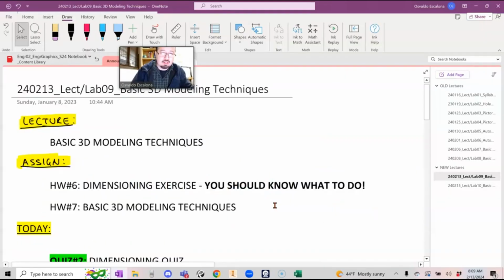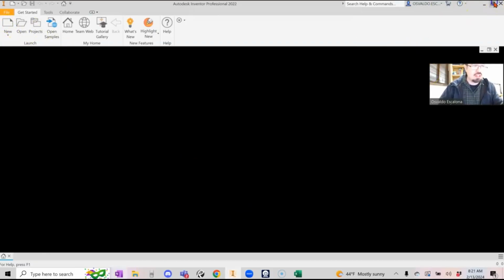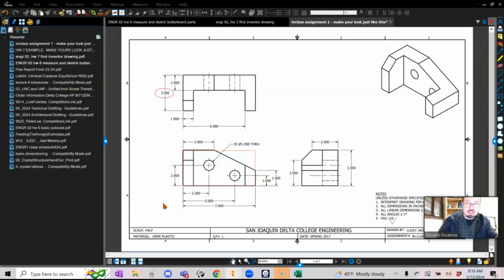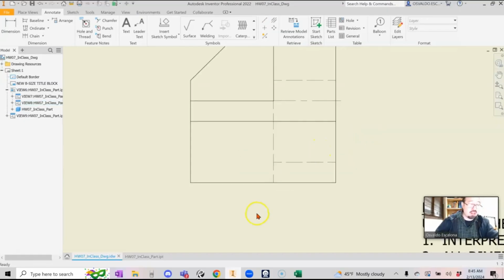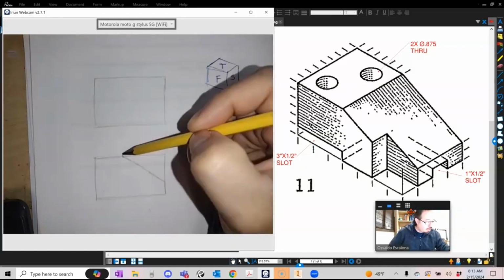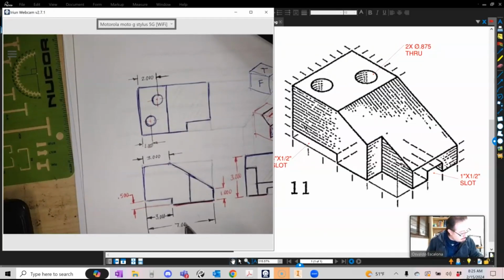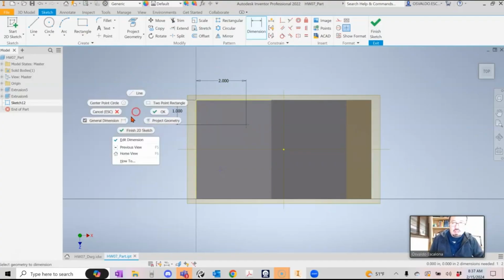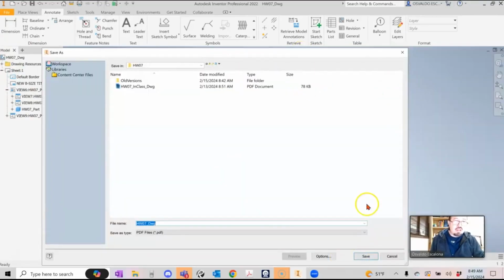Engineering Graphics _Lecture07A_Basic3D Modeling Techniques Part01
In this Engineering 2 lesson, we cover how to complete Homework 7 using Autodesk Inventor. You’ll learn how to organize your files, create a project, and build a 3D model from orthographic views step by step.
We walk through the full workflow including sketching, dimensioning, extruding, cutting features, creating holes, and generating technical drawings (IDW). You’ll also learn how to properly format your work and export it as a PDF for submission.
This lesson is critical for building your CAD modeling and drafting skills, and it prepares you for upcoming assignments and quizzes.

By the end of this video, you will be able to:

✅ Navigate Autodesk Inventor efficiently
✅ Understand and use different CAD file types
✅ Create and manage a project workspace
✅ Build 3D models using sketch + extrude workflow
✅ Apply cuts, holes, and features accurately
✅ Generate technical drawings with multiple views
✅ Apply proper dimensioning and annotations
✅ Organize and prepare files for submission
✅ Export professional drawings as a PDF

Chapters / Timestamps
00:00:10 Introduction & Class Check‑In
00:00:30 Homework 7 Overview
00:01:10 Finding Templates in Dropbox
00:02:00 Understanding File Types (IPT, IDW, IAM, IPN)
00:03:40 Assembly & Exploded Views Explained
00:04:00 Assignment vs Extra Credit Explanation
00:05:20 Downloading Inventor & System Requirements
00:06:30 Creating a Project File (IPJ)
00:08:30 Organizing Folders & Templates
00:10:00 Preparing Files for Modeling
00:13:00 Navigation Controls (Zoom, Rotate, View Cube)
00:15:00 Starting the First Sketch
00:16:40 Fully Constraining Sketches
00:17:40 Extruding the Base Shape
00:18:40 Cutting Features from the Model
00:20:00 Creating Additional Cuts & Geometry
00:22:30 Using Chamfer and Measurement Tools
00:24:00 Creating Holes Correctly
00:26:00 Saving IPT File
00:26:40 Creating Drawing (IDW)
00:27:30 Placing Views (Front, Top, Side, Iso)
00:28:30 Centerlines and Dimensioning
00:31:00 Adding Notes and Surface Finish
00:32:30 Exporting PDF for Submission
00:33:00 Review of Tools & Workflow
00:34:00 Homework 7 Requirements Explained
00:36:00 Dimensioning Strategy (Datums & Layout)
00:42:00 Step‑by‑Step Dimension Example
00:49:00 Final Dimensioning Review
00:52:00 Modeling Homework 7 Part
00:59:30 Final Model Completion
01:00:30 Creating Final Drawing Views
01:05:30 Final Dimensioning and Notes
01:06:30 Exporting Final PDF